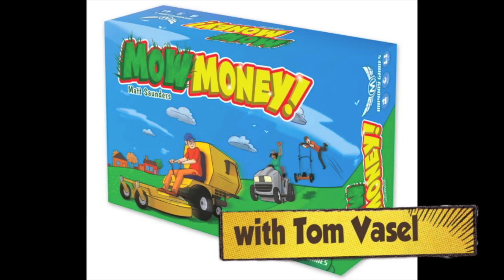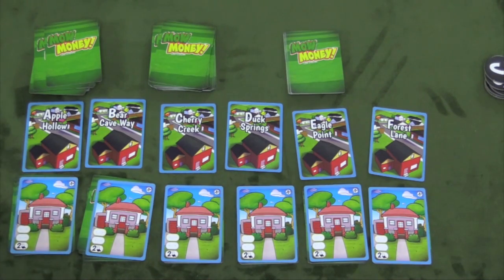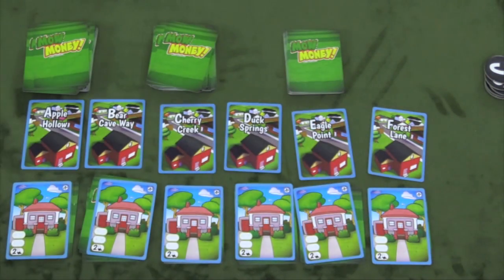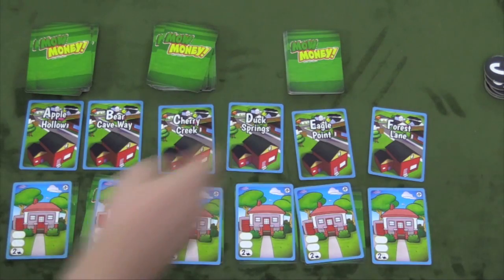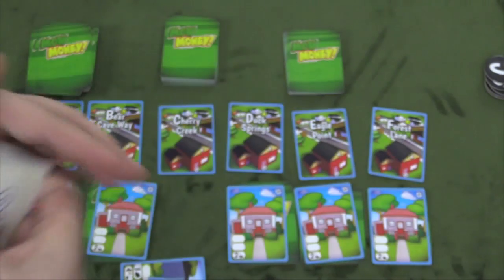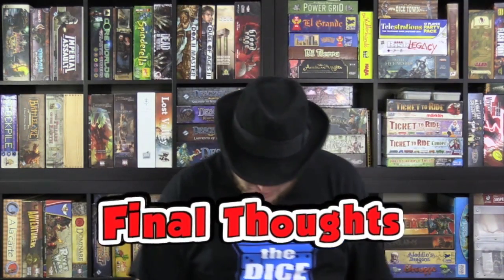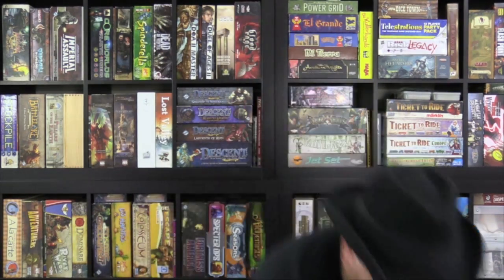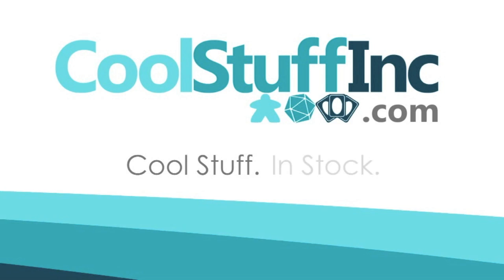Mow Money Review - with Tom Vasel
Tom Vasel takes a look at this auction game about cutting people's grass.

00:00 - Introduction
01:26 - Overview
06:31 - Final Thoughts